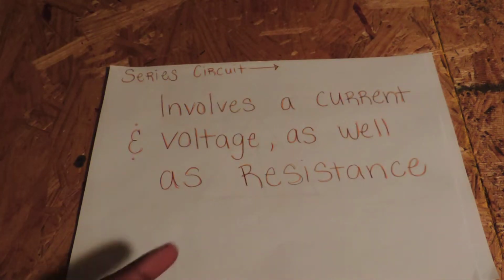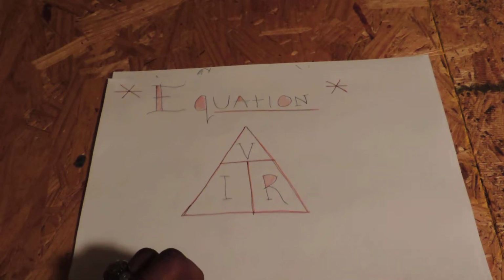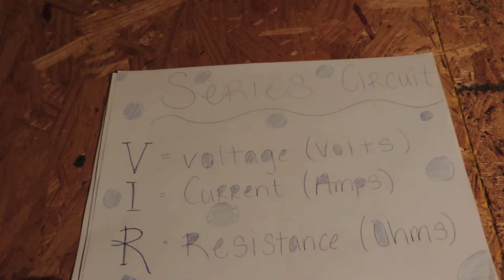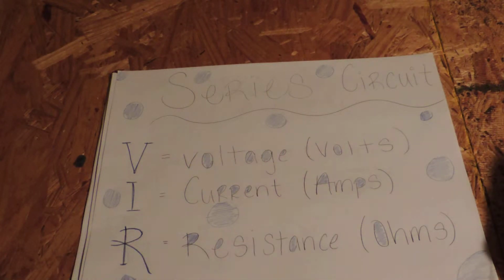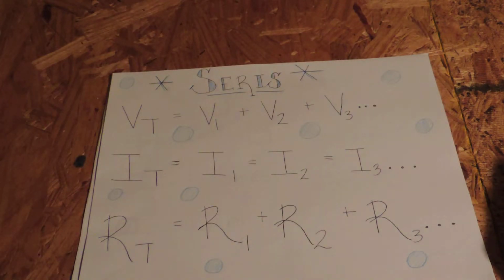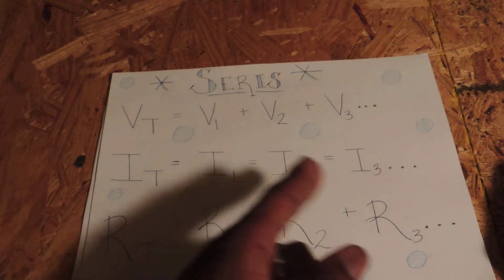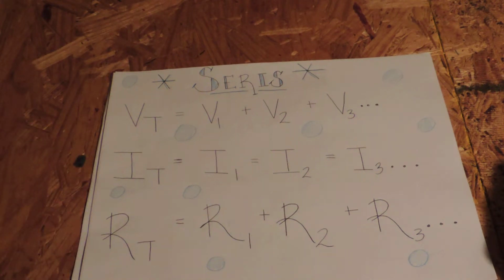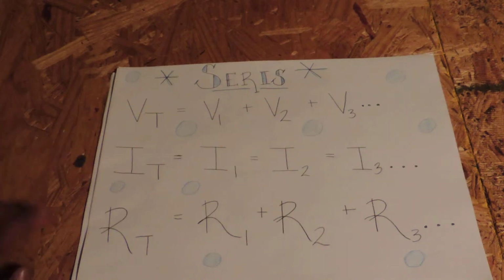How To Solve a Series Circuit